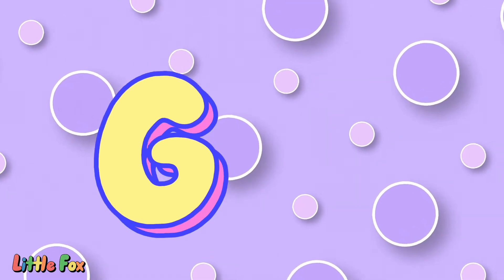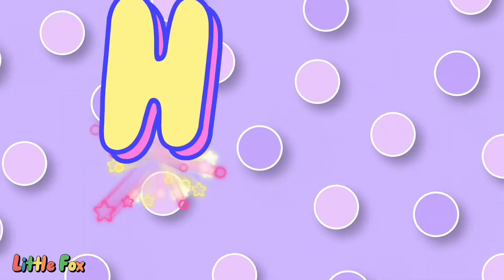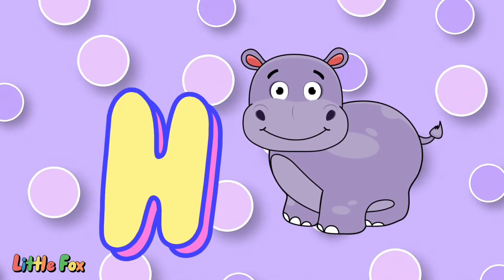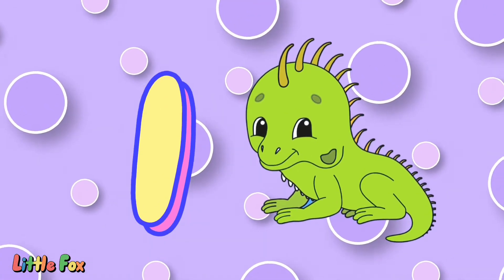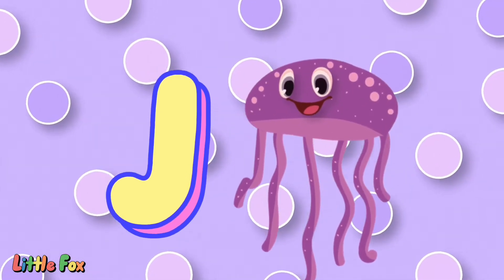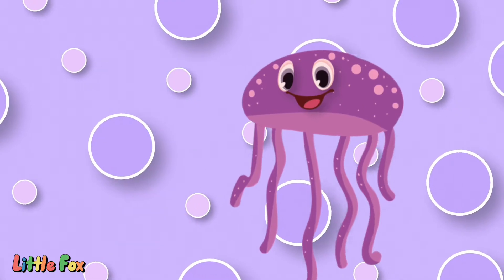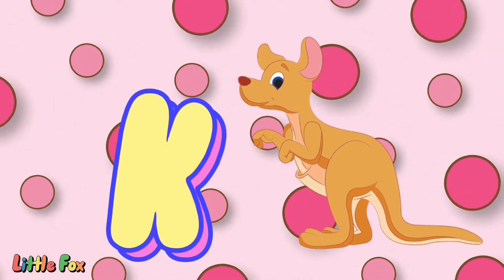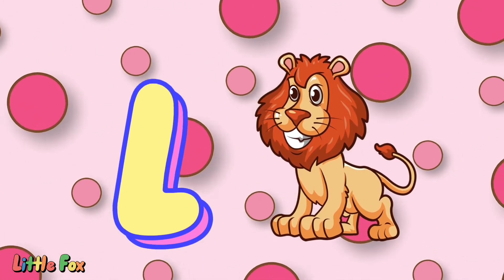Alphabet Animals - Learn the Alphabet and Animals Name! Educational ABC Video for Kids